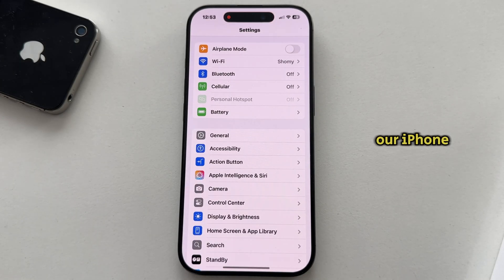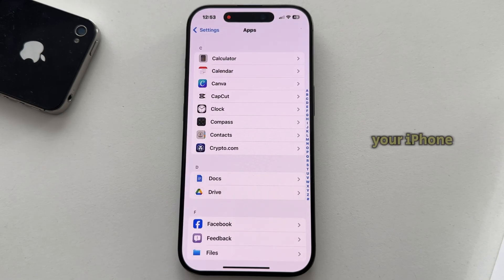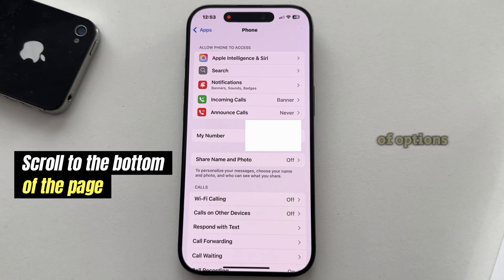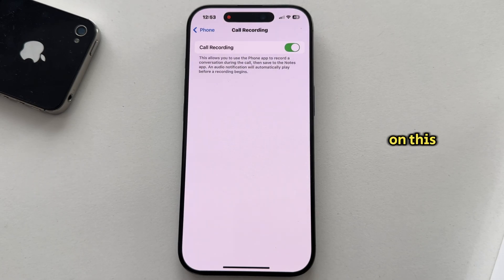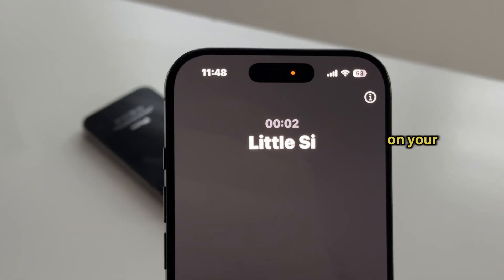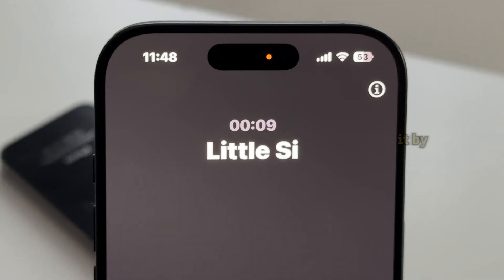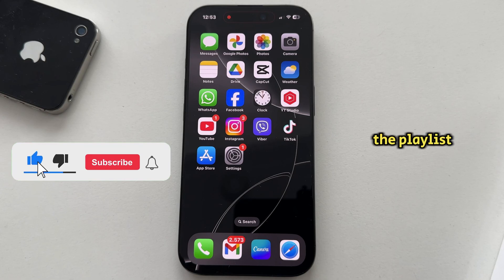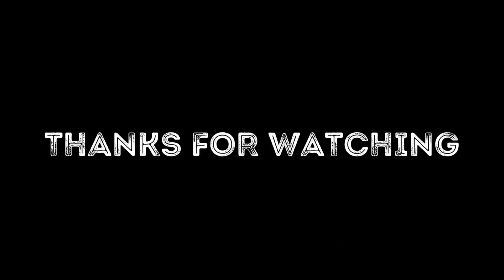How To Turn OFF Call Recording On iPhone (EASY)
How to Turn Off Call Recording on iPhone (iOS 18.1)

In this tutorial, I'll show you how to disable the new call recording feature on your iPhone running iOS 18.1. If you find yourself accidentally starting call recordings by pressing the call recording button, follow these simple steps to turn it off and remove the button from your call screen.